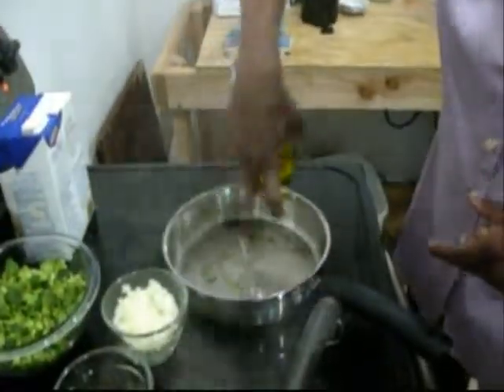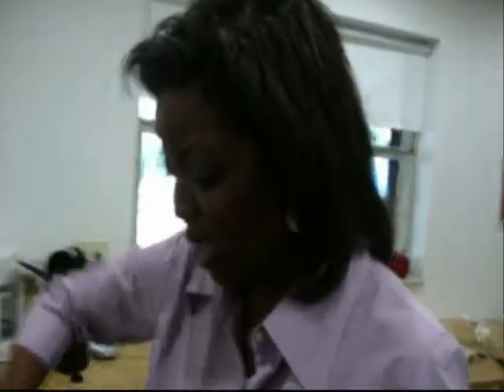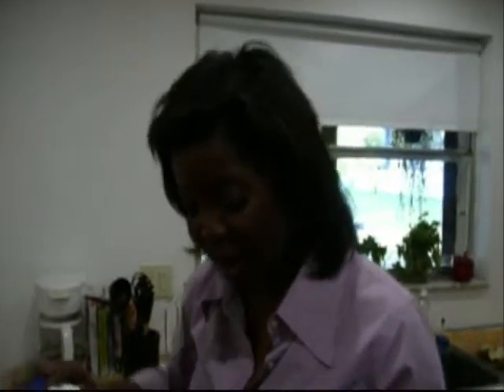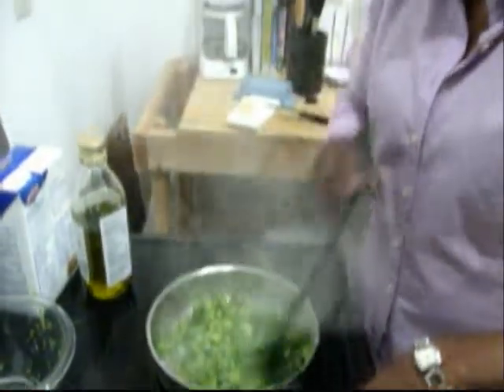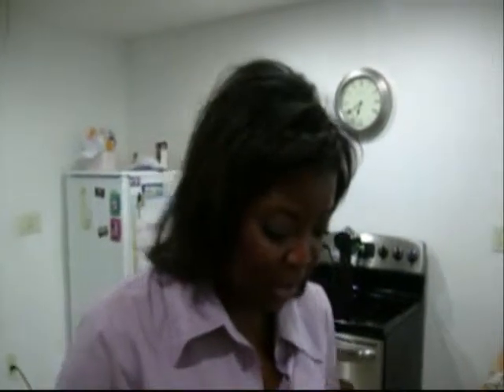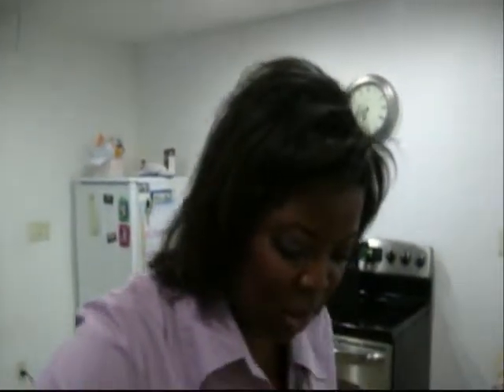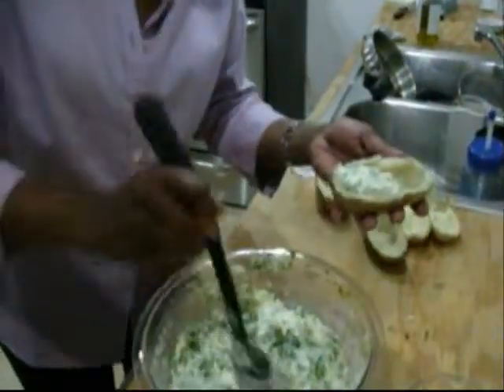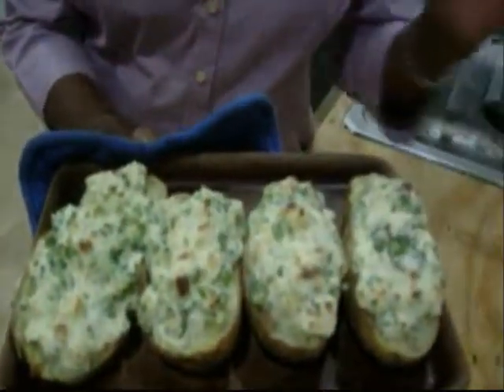Lisa Griffin, Real Women of Philadelphia ~ Side Dish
Loaded Twice Baked Potato Skins
As a busy working mother of two, coming up with creative, healthy and fast ways to feed my family can be challenging.  I'm grateful to Paula Deen and the people at Philadelphia Cream Cheese igniting my creativity and excitement for cooking!  For this recipe you are going to need the following:
1-2 lbs baked potatoes flesh transferred to seperate bowl and set aside.
2 Tbsp olive oil
1 Tbsp butter
1/4 cup chopped onion
2 cloves of garlic, minced
2 cups of chopped brocollisalt and pepper to taste
1/4 cup cream, simmered
4 oz softened Philadelphia Cream Cheese
Pre-heat a skillet to med-high.  Add the olive oil and melt the butter.  Saute your onions, garlic and broccoli (2-3 minutes), until onions are translucent and brocolli is bright green yet crisp.  Add to the potatoes and mix.  Add the remaining ingredients and mix well.  Fill the potato skins with the potato mixture.  Put in oven (or broiler) for 5 minutes until the top of the potatoes are lightly browned.
Serves 4